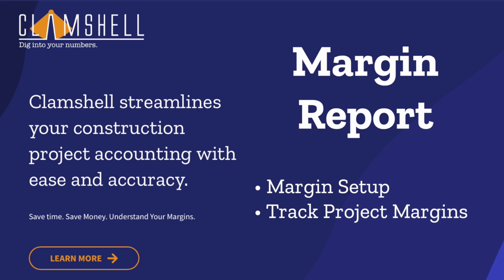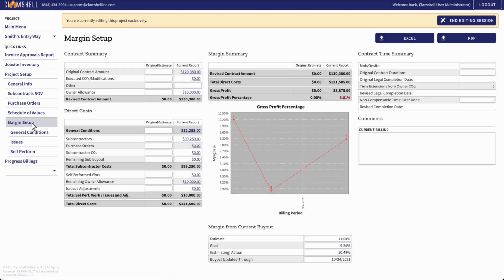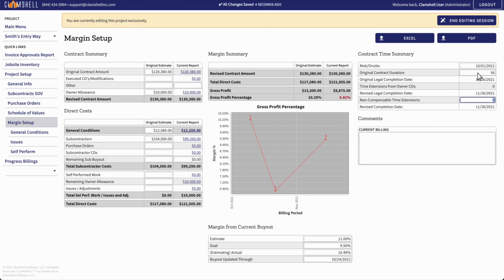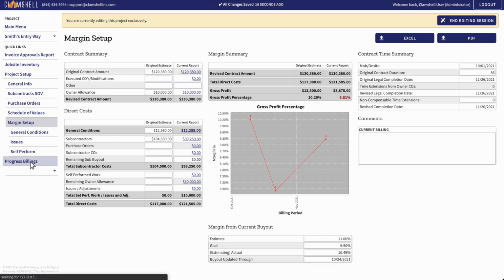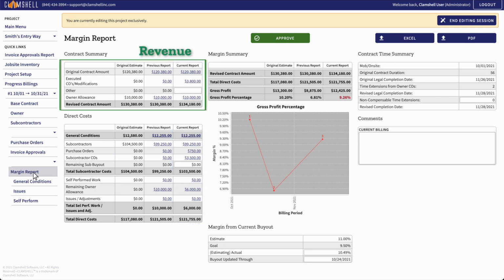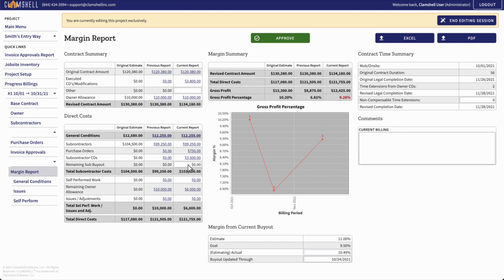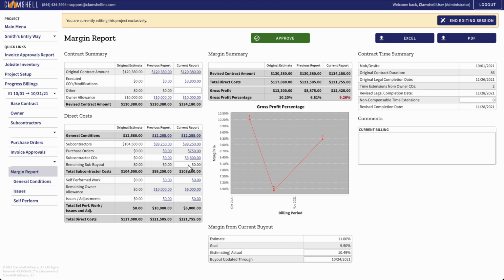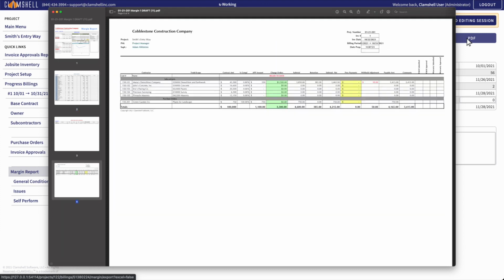See your Project Margin with Clamshell